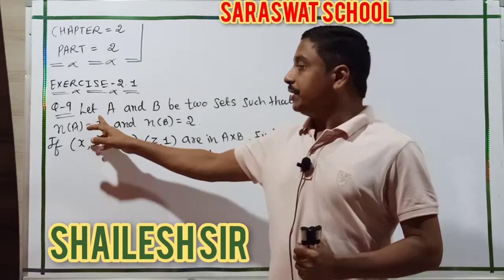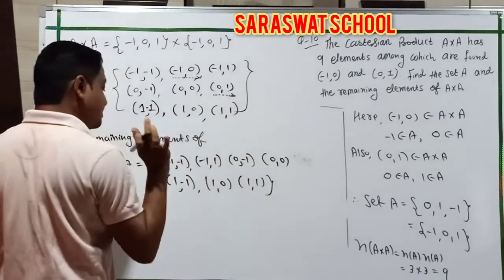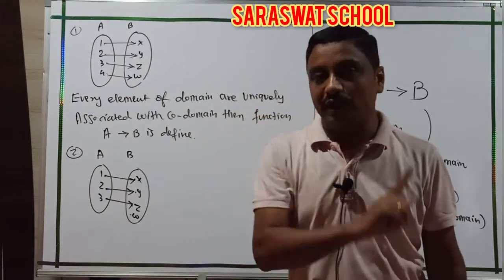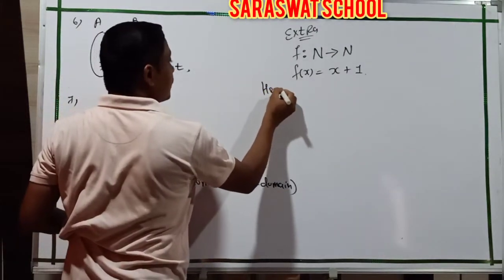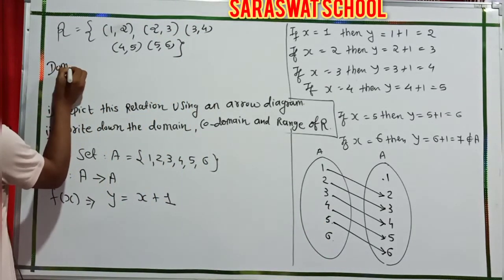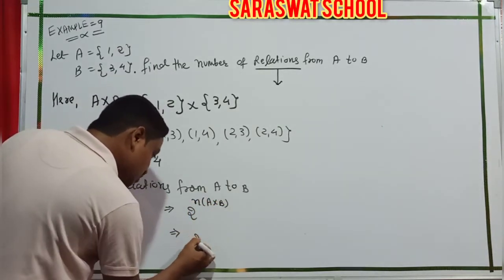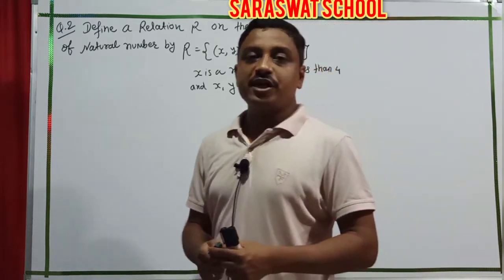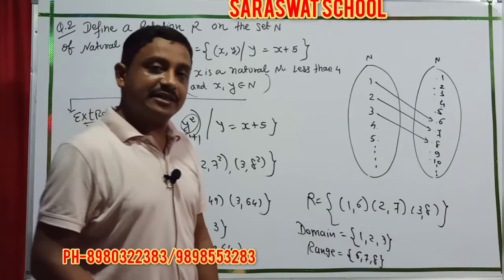EM 11TH MATHS CHAPTER 2 PART 2